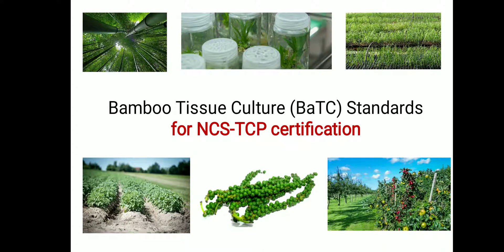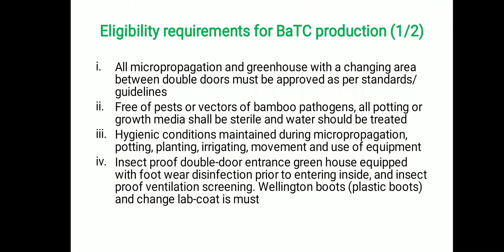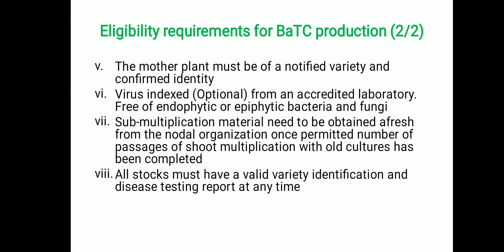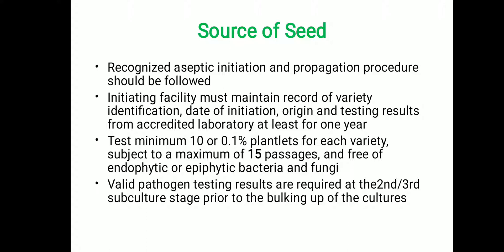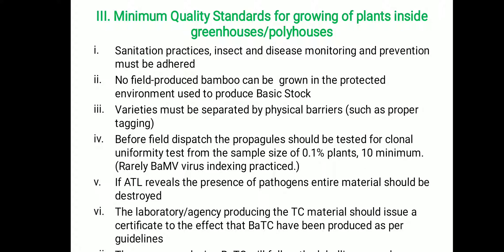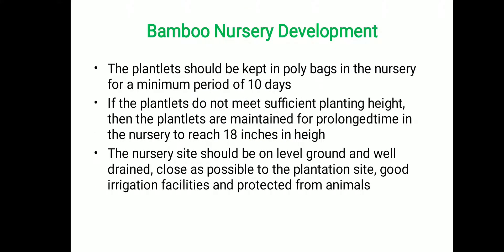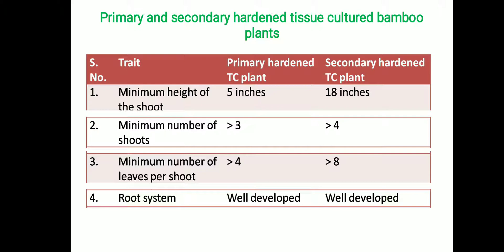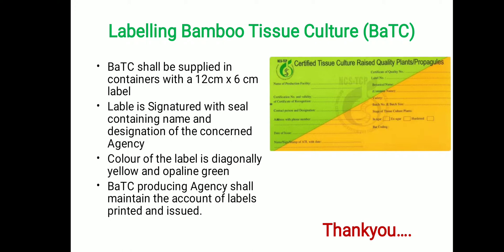Bamboo Tissue Culture (BaTC) Standards for NCS-TCP certification of Micropropagation unit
Eligibility requirements for BaTC production
All micropropagation and greenhouse with a changing area between double doors must be approved as per standards/ guidelines
Free of pests or vectors of bamboo pathogens, all potting or growth media shall be sterile and water should be treated
Hygienic conditions maintained during micropropagation, potting, planting, irrigating, movement and use of equipment
Insect proof double-door entrance green house equipped with foot wear disinfection prior to entering inside, and insect proof ventilation screening. Wellington boots (plastic boots) and change lab-coat is must
The mother plant must be of a notified variety and confirmed identity
Virus indexed (Optional) from an accredited laboratory. Free of endophytic or epiphytic bacteria and fungi
Sub-multiplication material need to be obtained afresh from the nodal organization once permitted number of passages of shoot multiplication with old cultures has been completed
All stocks must have a valid variety identification and disease testing report at any time
Source of Seed
Recognized aseptic initiation and propagation procedure should be followed
Initiating facility must maintain record of variety identification, date of initiation, origin and testing results from accredited laboratory at least for one year
Test minimum 10 or 0.1% plantlets for each variety, subject to a maximum of 15 passages, and free of endophytic or epiphytic bacteria and fungi
Valid pathogen testing results are required at the2nd/3rd subculture stage prior to the bulking up of the cultures
Minimum Quality Standards for growing of plants inside greenhouses /polyhouses
Sanitation practices, insect and disease monitoring and prevention must be adhered
No field-produced bamboo can be  grown in the protected environment used to produce Basic Stock
Varieties must be separated by physical barriers (such as proper tagging)
Before field dispatch the propagules should be tested for clonal uniformity test from the sample size of 0.1% plants, 10 minimum. (Rarely BaMV virus indexing practiced.)
If ATL reveals the presence of pathogens entire material should be destroyed
The laboratory/agency producing the TC material should issue a certificate to the effect that BaTC have been produced as per guidelines
The agency producing BaTC will follow the labelling procedures

Labelling Bamboo Tissue Culture (BaTC)
BaTC shall be supplied in containers with a 12cm x 6 cm label
Lable is Signatured with seal containing name and designation of the concerned Agency
Colour of the label is diagonally yellow and opaline green
BaTC producing Agency shall maintain the account of labels printed and issued.

Bamboo Nursery Development
The plantlets should be kept in poly bags in the nursery for a minimum period of 10 days
If the plantlets do not meet sufficient planting height, then the plantlets are maintained for prolongedtime in the nursery to reach 18 inches in heigh
The nursery site should be on level ground and well drained, close as possible to the plantation site, good irrigation facilities and protected from animals

Primary and secondary hardened tissue cultured bamboo plants